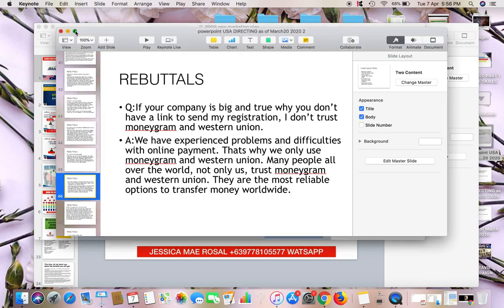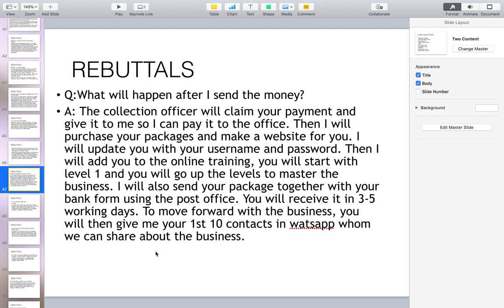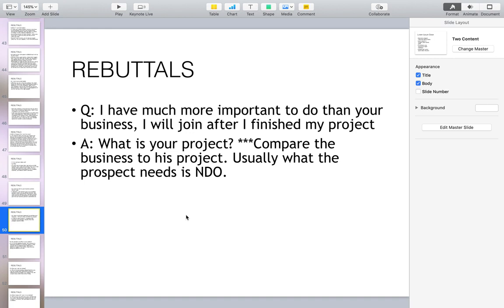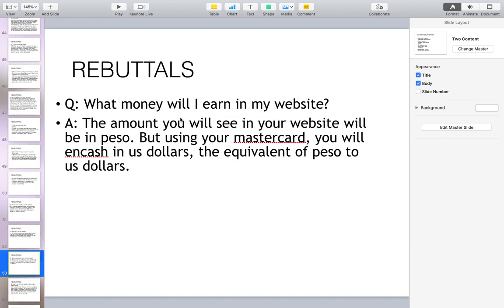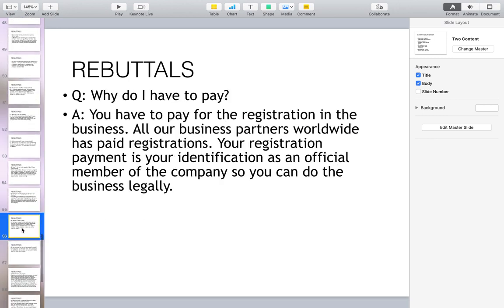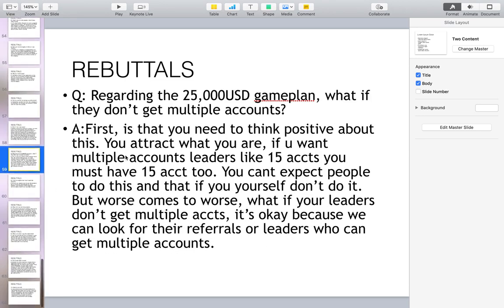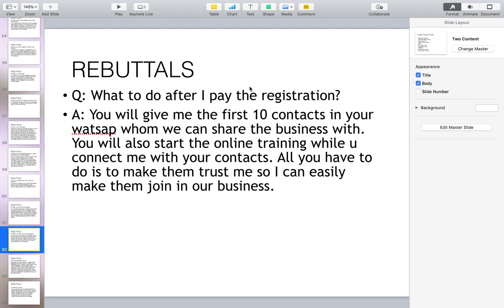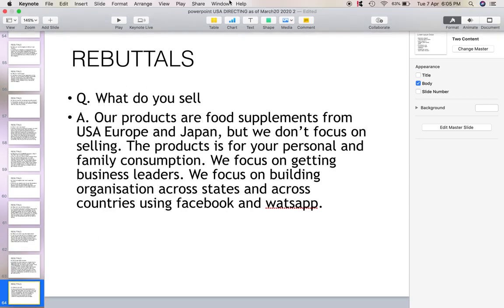PART 6- Rebuttals Part 2: common Q and A